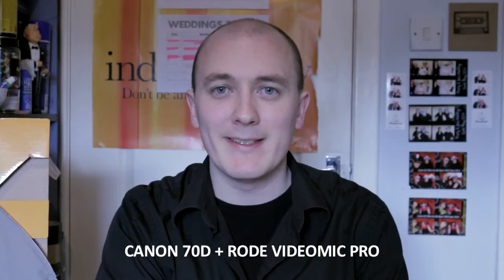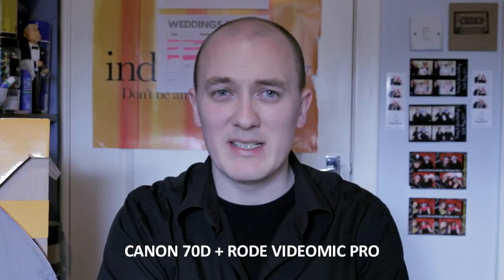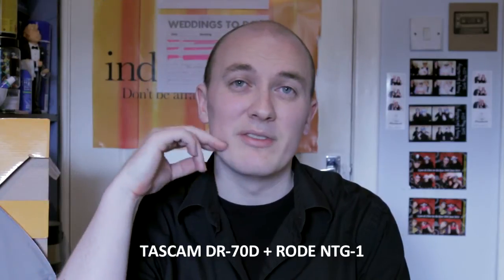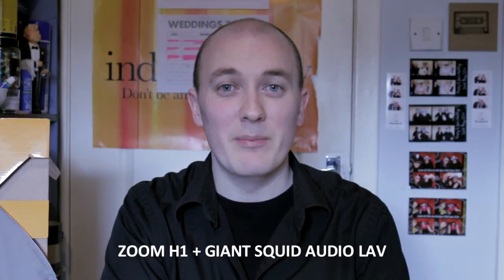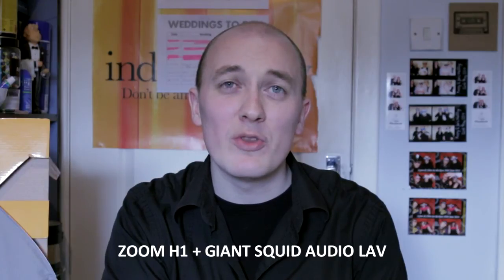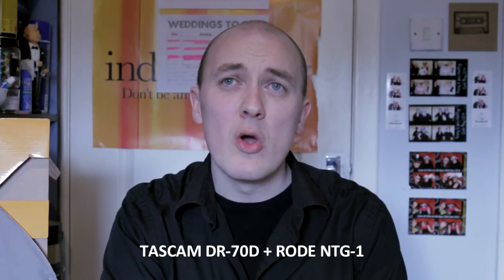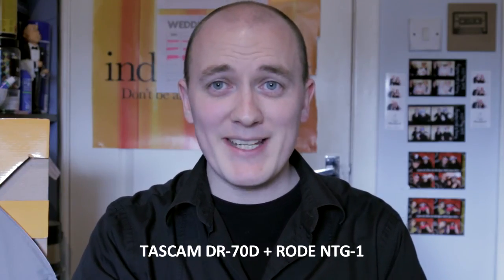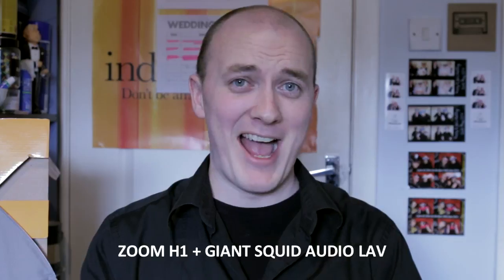Tascam DR-70D Rode NTG-1 vs Videmic Pro vs Zoom H1 Lav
Tascam DR-70D Audio Test. Testing audio from Tascam DR-70D with Rode NTG-1 shotgun microphone vs Rode Videomic Pro vs Zoom H1 + Giant Squid Audio Omni Lavalier. Test to see what the different mics sound like to see best mic setup for interview style DSLR video.

Gear used:
Canon 70D + Canon 24-105 L lens + Rode Videomic Pro (+20db)
Tascam DR-70D DSLR recorder with Rode NTG-1 on boom
Zoom H1 + Giant Squid Audio Omni Lavalier Mic

Thoughts
I like the sound of the Zoom H1 and Giant Squid lav the best, I like more of a bassy sound to vocal recordings. I was surprised and a bit disappointed with the Rode NTG-1, sounds a little harsh on the high end, a little too bright for my liking. So far quite pleased with the Tascam DR-70D preamps, they are much improved over the Zoom H4N but also still far from perfect.